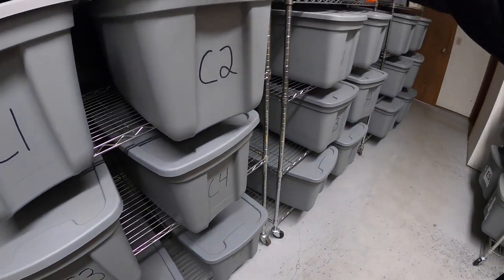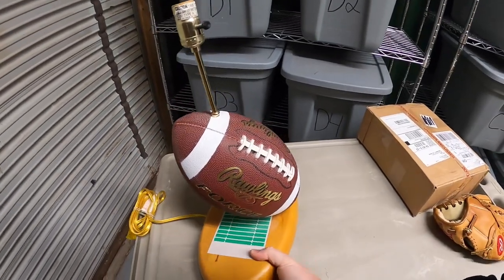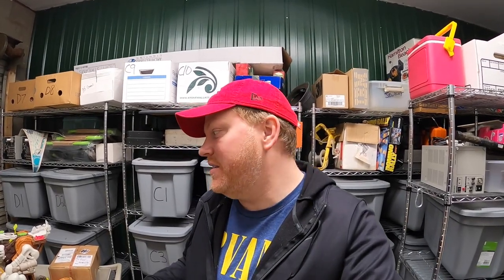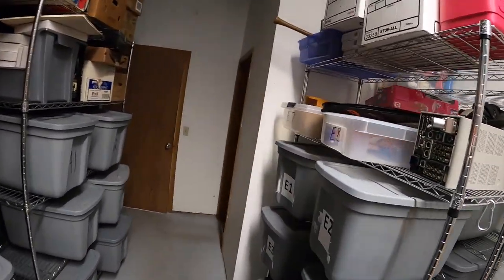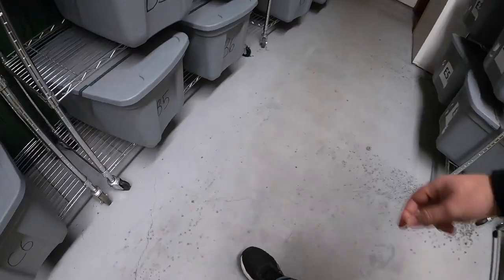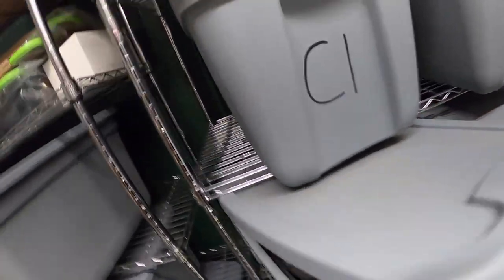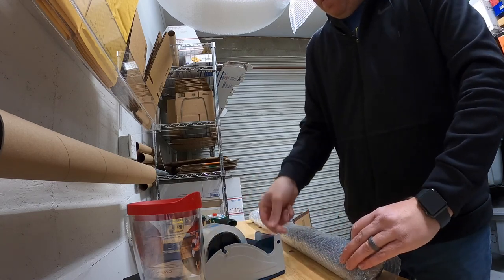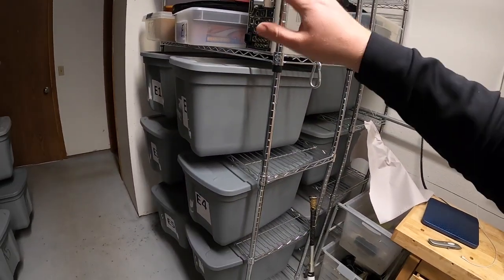A Quick Tip Helped Me Sell This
My antique booths are located at:

4924 Union Center Pavillion Dr, West Chester, OH 45069